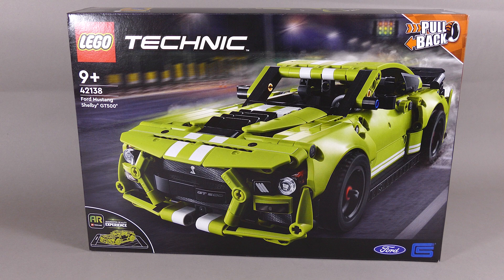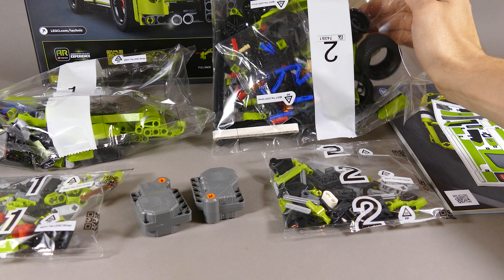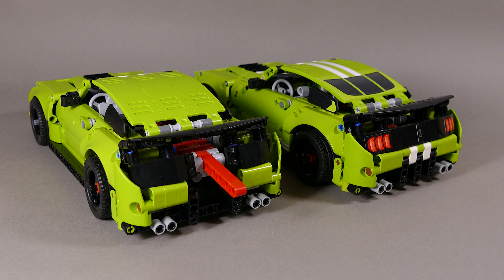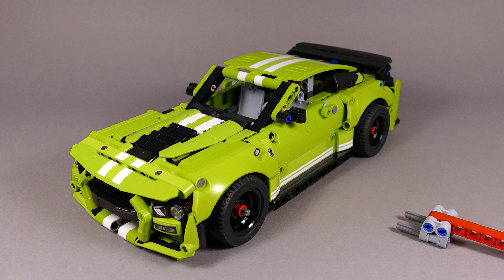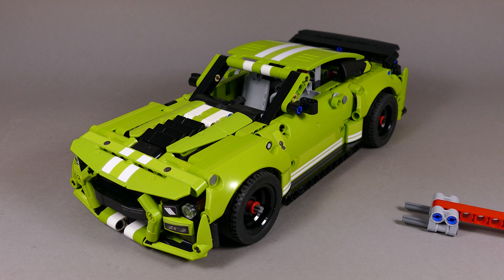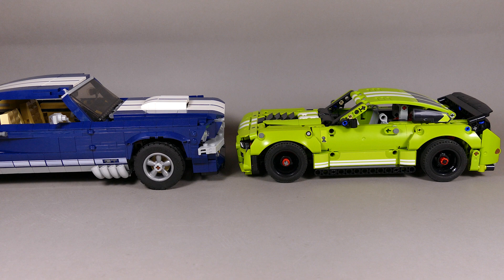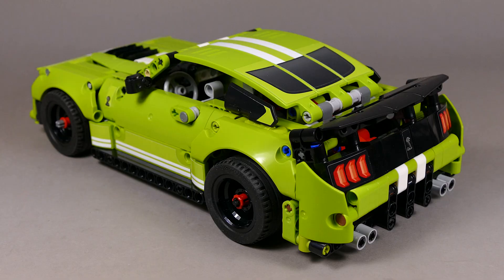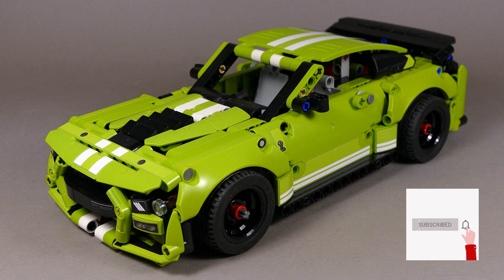Designer Review - FORD Mustang Shelby GT 500 Lego Technic 42138 grohl666 #42138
A quick look and some behind the design facts on my 26th official LEGO Technic model.